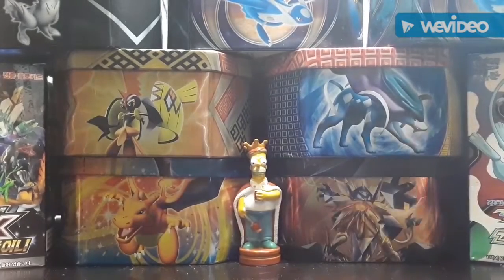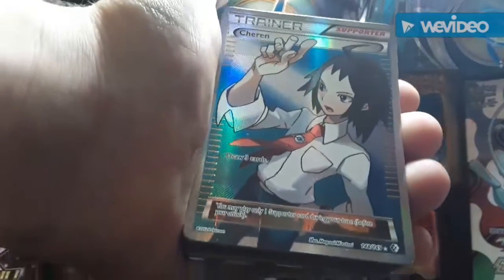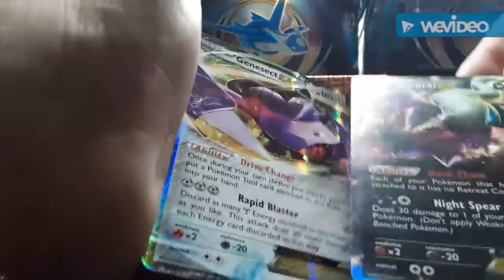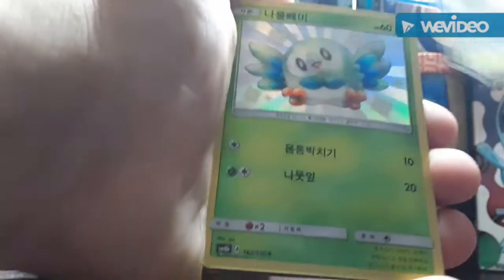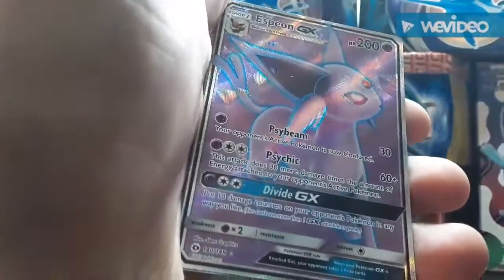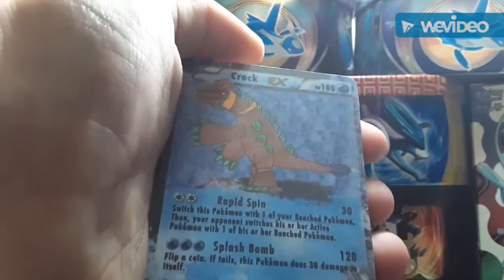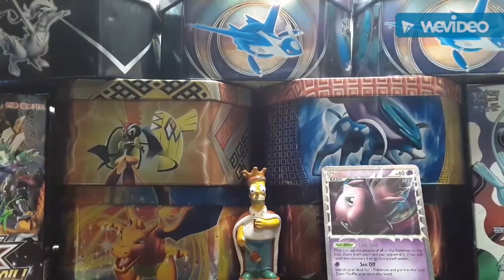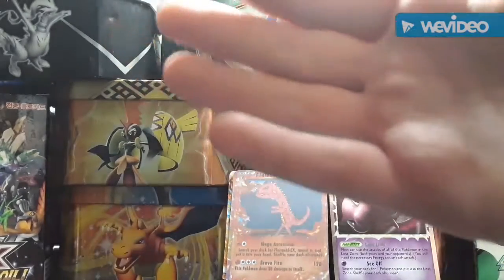The best Pokemon Card Collection On the Internet (30 sub special)(free code cards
Thank you so much for helping me hit 30 subs here is a special episode were I show all of my best pokemon cards. Watch till the end for free code cards.